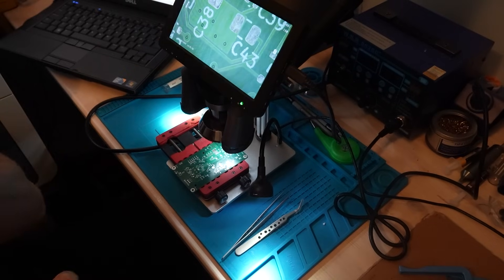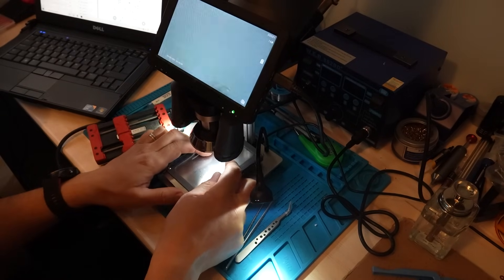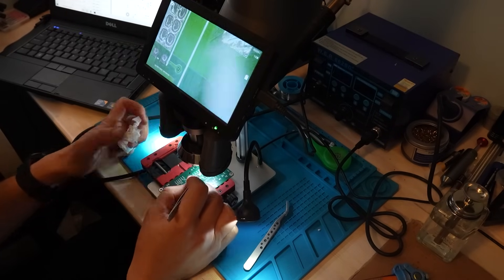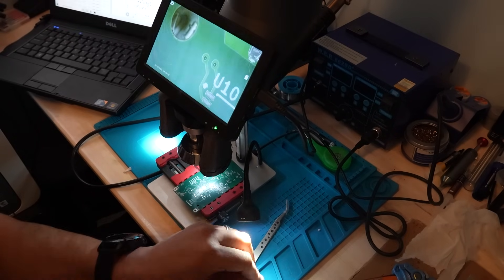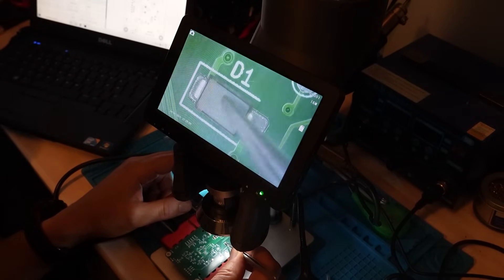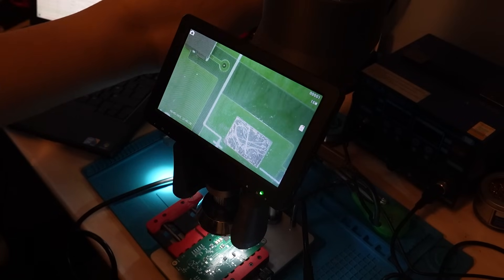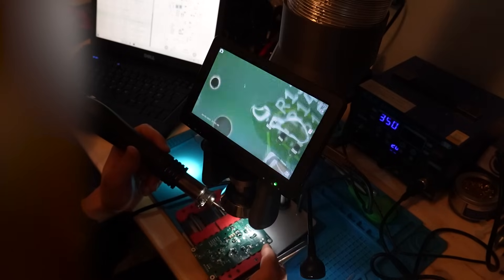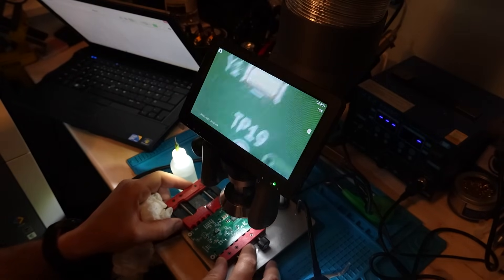Populate & Reflow the Entire bottom‑side of the Bitaxe Board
This video walks through a full bottom‑side Populate and Reflow of the Bitaxe 204, from bare PCB to a fully populated board in one continuous session.
⚠️ Safety
Hot air gun hits 360 °C and flux fumes are toxic, wear eye protection and run a fume extractor.